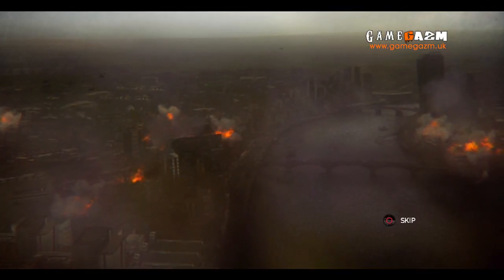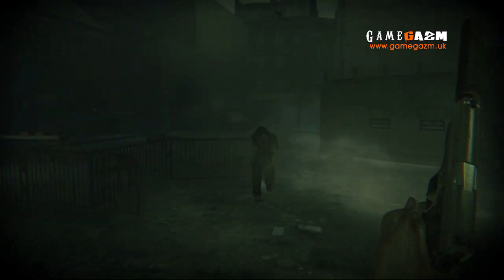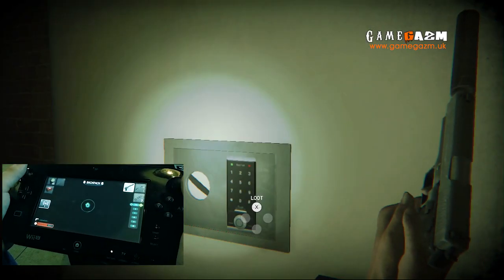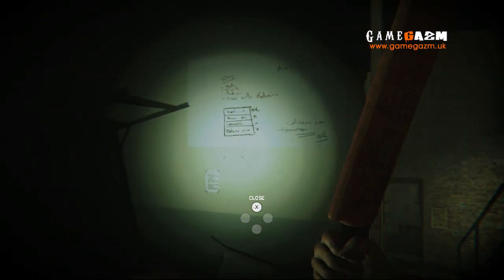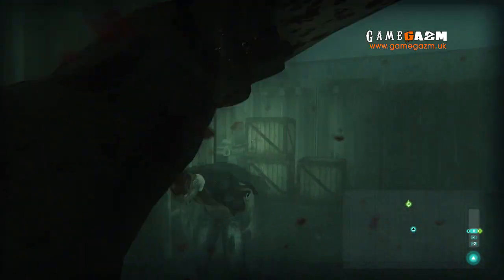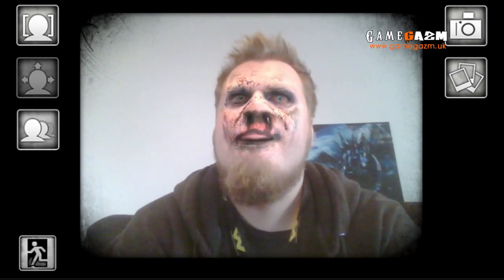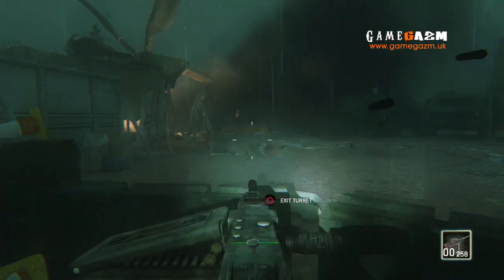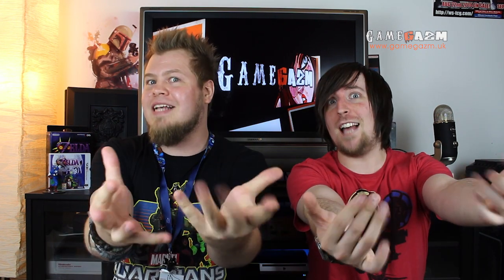Zombi NOT "U" REVIEW #27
Previously known as Zombi U for Nintendo's Wii U, this adaptation for the PS4, Xbox One and PC has finally landed. Is it as good as the Nintendo version? Let's find out...

GameGazm TV are:
Brendan Toy: Editor/Presenter
Jason Weyham: Editor/Presenter
Nikita Penny: Presenter/NintendoQueen
Anthony Tremaine: Presenter/TerrifiedHorrorEnthusiast